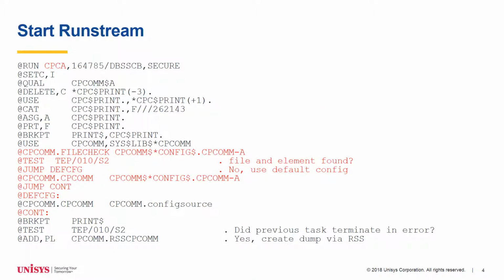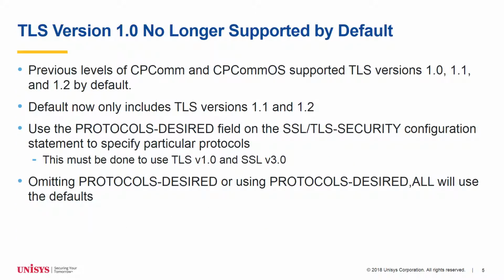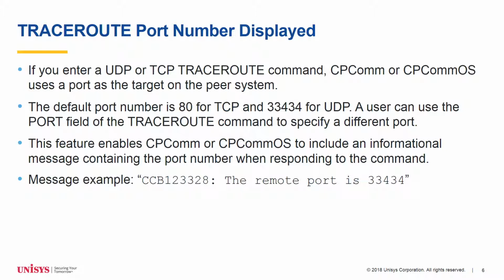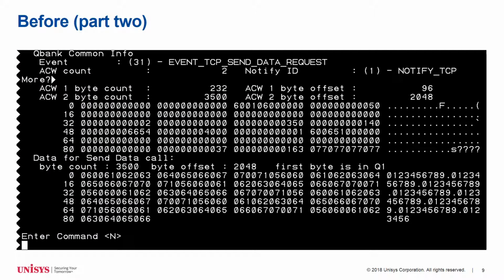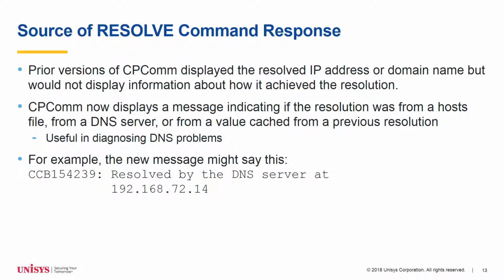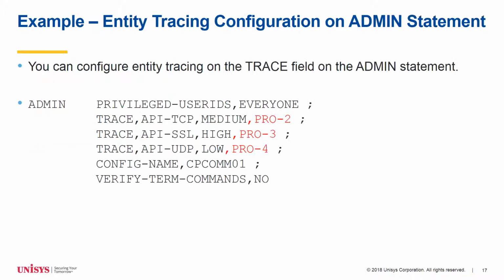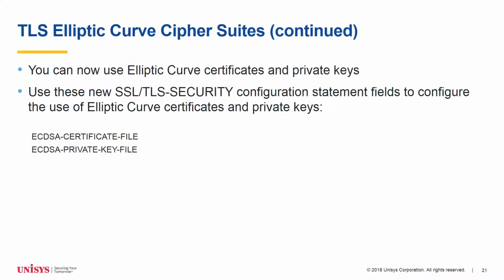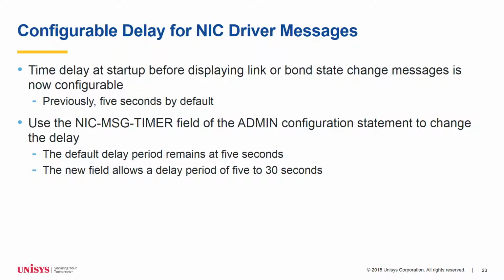Communications Platform (CPComm) and Communications Platform for Open Systems (CPCommOS)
This ClearPath OS 2200 Release 18.0 Technical Update introduces the new CPComm and CPCommOS features in this release.